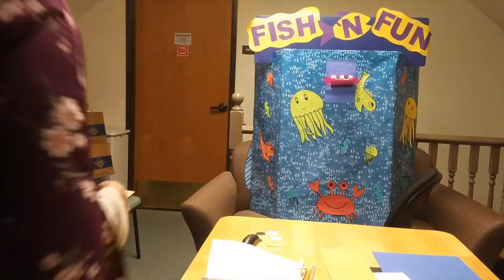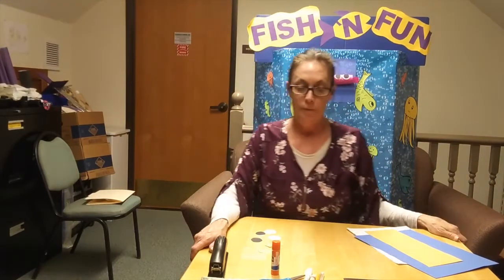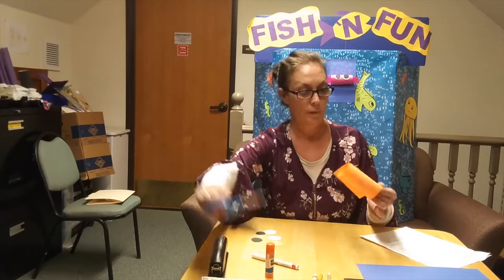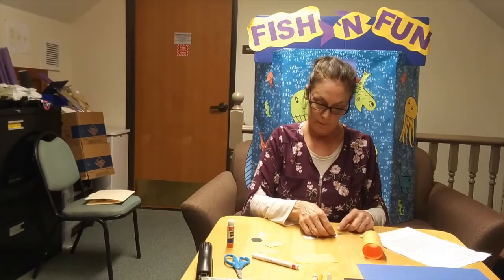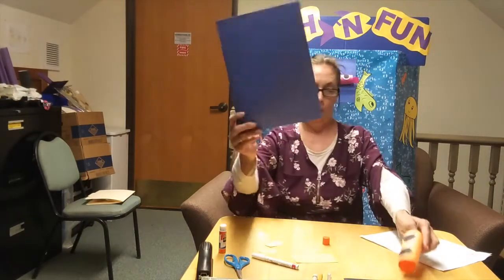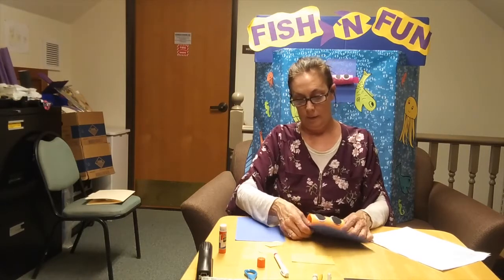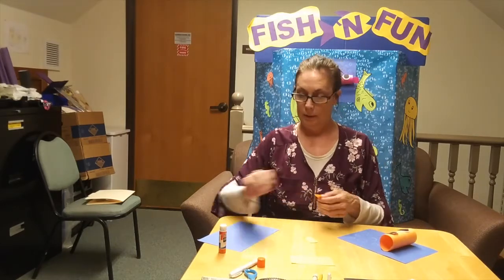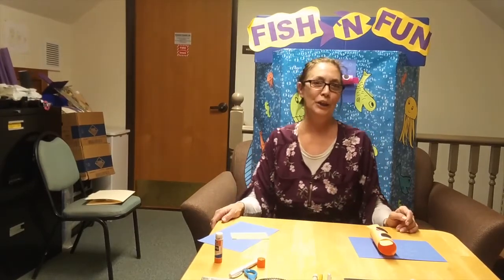Creation Lab: Paper Loop Pufferfish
Today we are going to make a pufferfish out of paper.  Did you know that the pufferfish family the Tetraodontidae includes many familiar species which are called puffers, balloonfish, blowfish, blowies, bubblefish, globefish, swellfish, toadfish, toadies and sea squab? Join Becky from the La Center Library to find out more!
HOME ACTIVITY:

CREATE your own paper loop pufferfish! Begin by making your ocean base with a half sheet of blue paper, and your fish with a half sheet of any color paper.  Draw a circular mouth near the center of the strip of paper and add dots around the strip in varying sizes.

ROLL the strip into a loop and staple closed then staple, tape, or glue them onto the blue base. Make eyes by sandwiching two smaller black circles on top of two white circles, and glue onto your fish.

FINISH up by adding fins with white lines to your fish.  And there you have a puffed up puffer fish.  Can you make a paper loop shark, whale or jellyfish?

SHARE pictures and stories about your experience with this week’s Virtual Storytime by tagging us on Instagram (@fvrlibraries) and Facebook (@fvrldistrict).
for great online resources available anytime!

GET inspiration and information for the different kinds of pufferfish Britannica Image Quest.